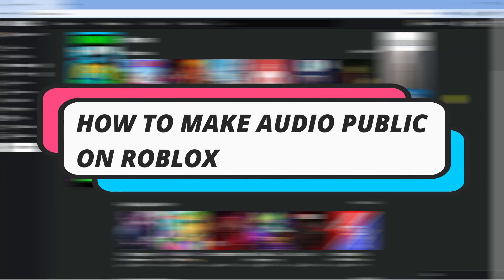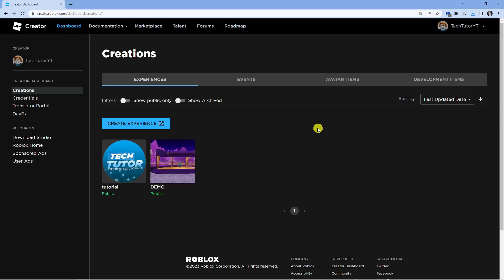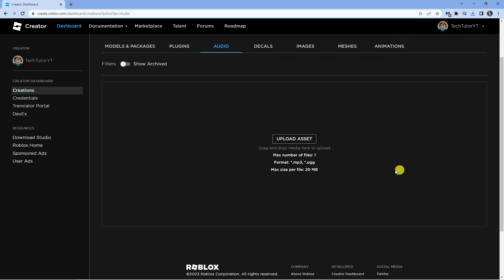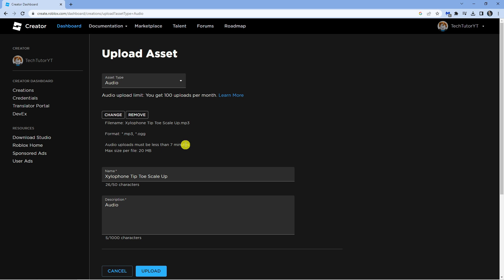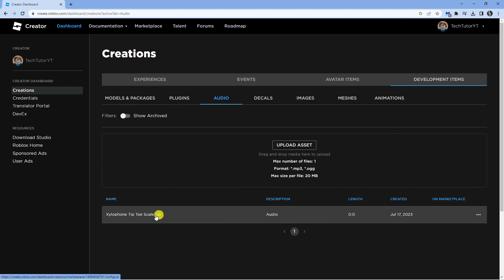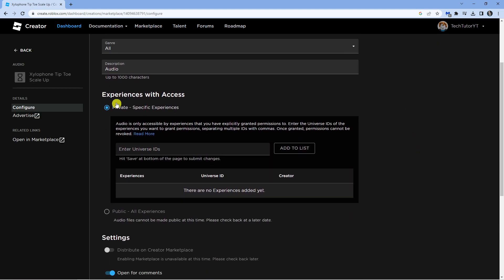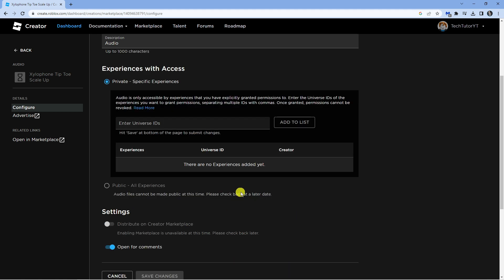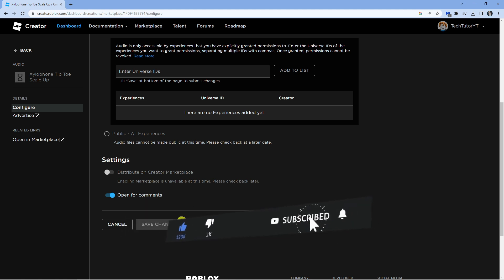How To Make Audio Public On Roblox